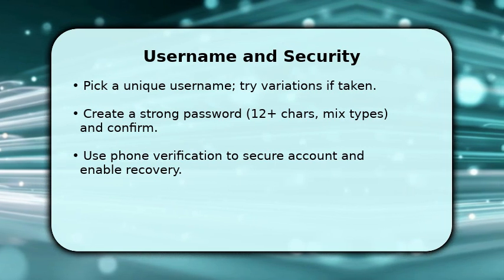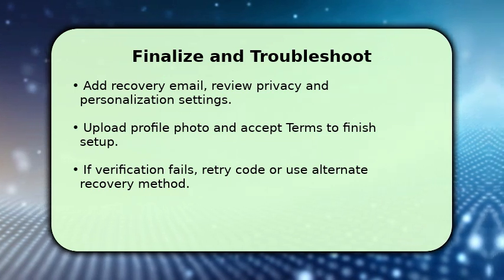How to Make Google Account on Pc - Full Guide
Discover the step-by extricate process of creating a Google account on your PC with our comprehensive guide. From initial setup to personalization, learn how to navigate through each phase for an efficient and secure online presence.